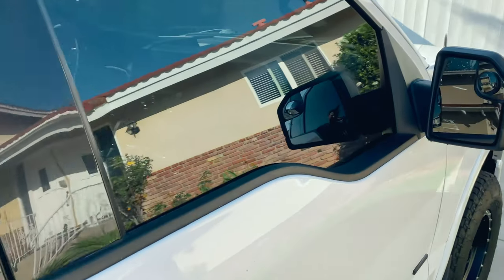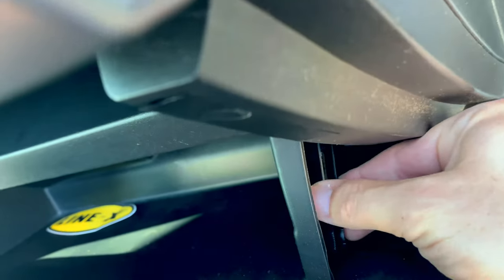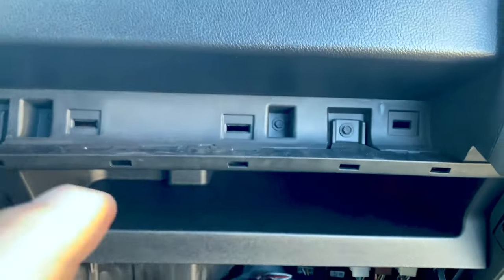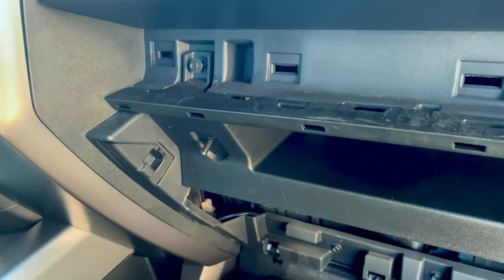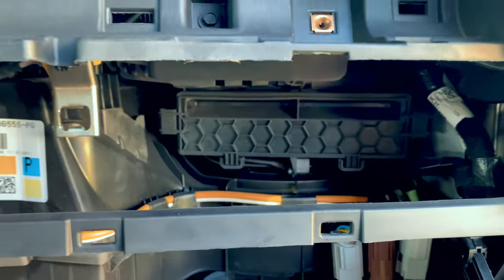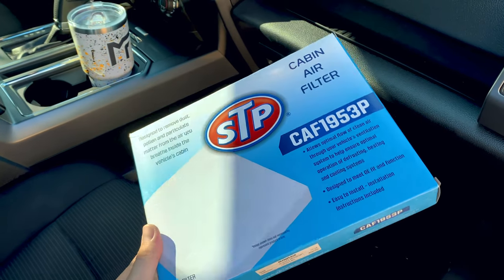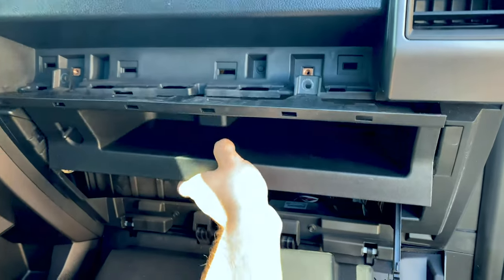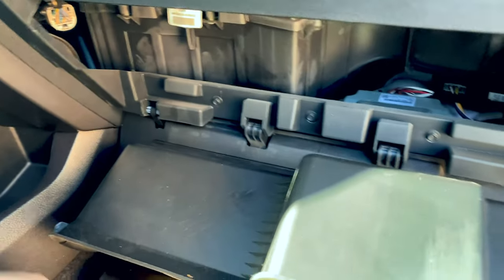Change your Cabin Air Filter | Ford F150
In this video, I go through the step by step procedure along with the tools and filter you'll need to change your Cabin Air Filter in your Ford F150 (and other models are similar).

Change your Cabin Air Filter every 30,000 miles, sooner if you do a lot of off-roading or driving in dusty conditions.  It's something many people overlook or don't realize, but wait til you see how dirty mine was!! So disgusting!!  It will improve the flow and cleanliness of your cabin airflow and is really easy and quick to change.  Plus, you don't want your kids, family, friends, etc breathing from a dirty filter.

Below are links to the filter I used and the rear seat latch.
F150 Upgrade Links
2.5” Leveling Kit
Retractible Sunshade
Mud Flaps
Lower Bumper LED Light Bar
Tailgate Assist Shock
Rear Seat Release Latch
LED Headlights
Tow Hooks
F150 Ecobeast Badges
JTL Oil Separator
Bullet Antenna
Box Link Cleats
Center Console Organizer
Battery Jumper
Under Hood Lights
Tool Box
License Plate Frame
Amber Marker Lights
33” Nitto Terra Grapplers
Method Race Wheels The Standard 17”
Lasfit Floor Matts
Chemical Guys Interior Cleaner